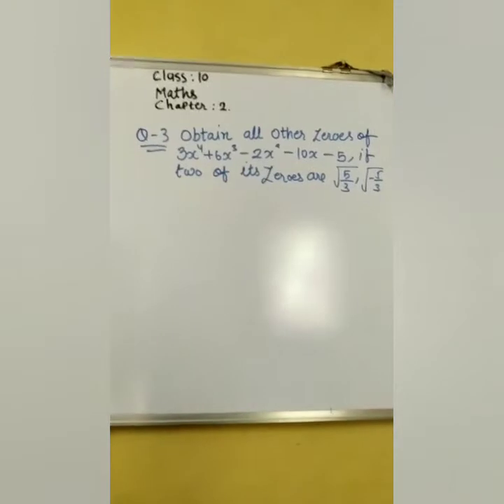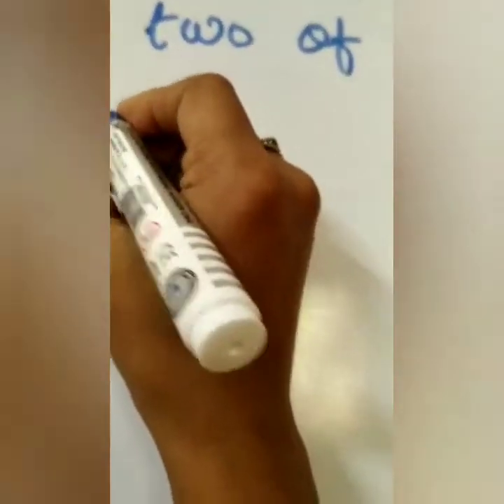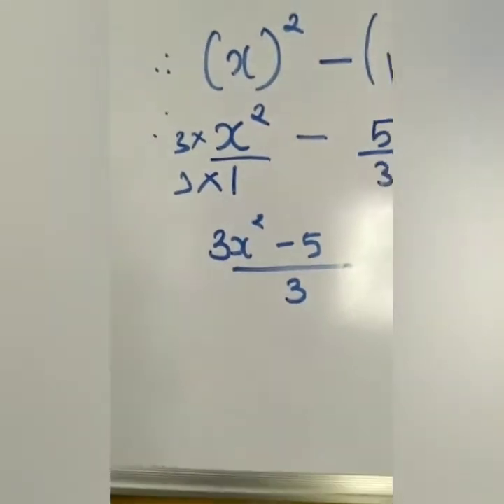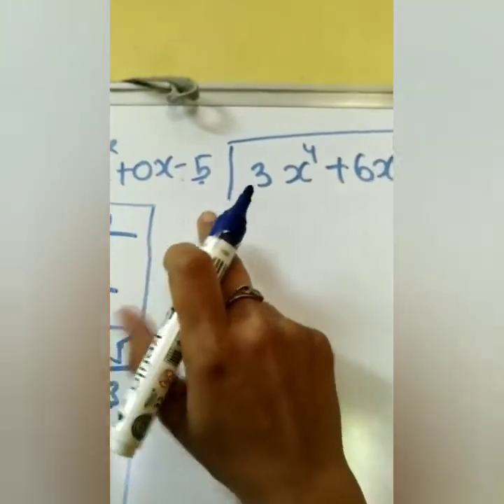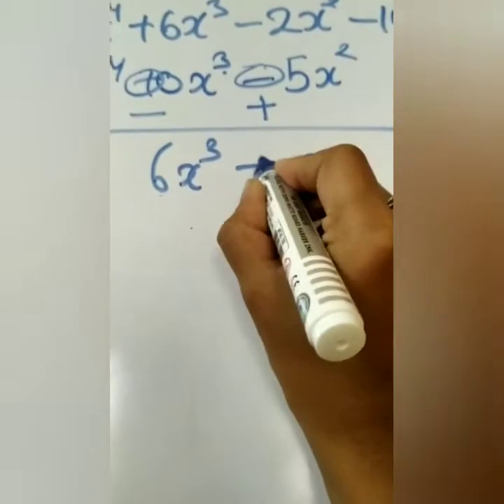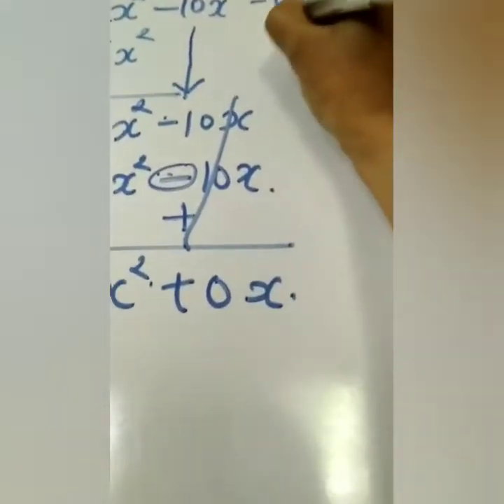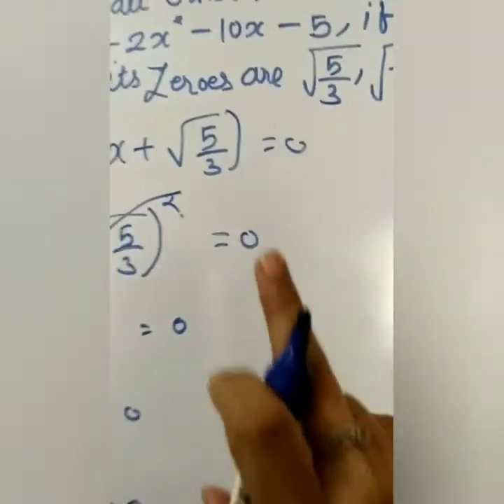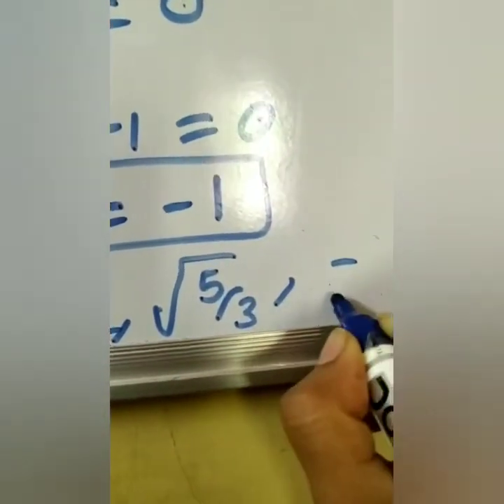Class10 maths ch:2 polynomial ex:2.3 part-16